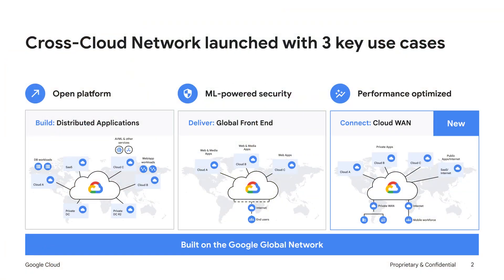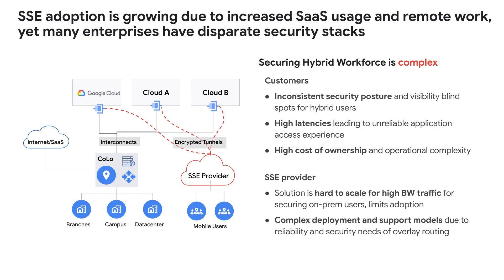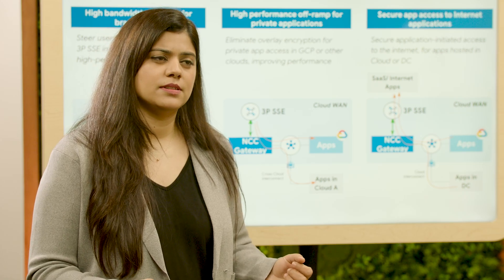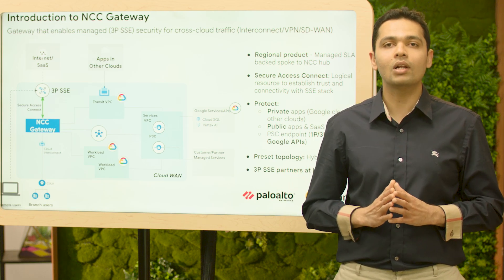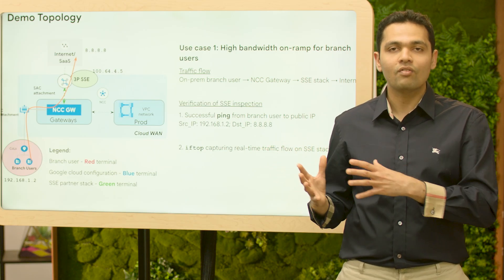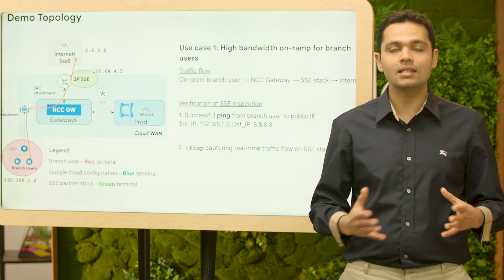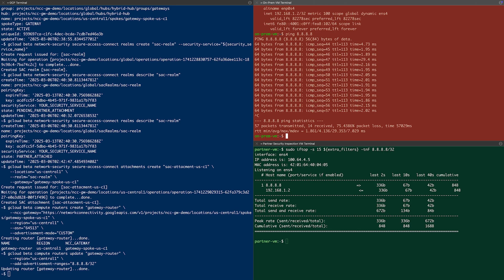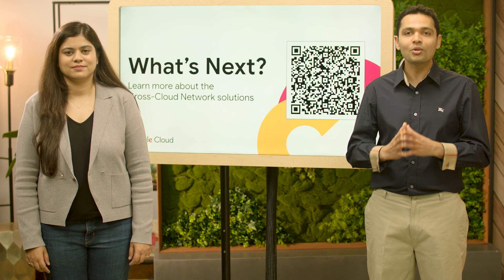Secure hybrid access: Deep dive into NCC Gateway for Cloud WAN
Join Gunsheen Kaur and Bhavin Desai from the Google Cloud Networking team for a comprehensive look at NCC Gateway for Managed SSE Insertion within Cloud WAN. Learn how this innovative solution simplifies hybrid workforce security, optimizes application performance, and reduces TCO. This video covers:

The Challenge: Addressing inconsistent security and performance issues for hybrid workers.
The Solution: Introducing NCC Gateway, enabling managed SSE insertion for on-prem and remote users.
Key Benefits: Unified security, enhanced application performance, and cost savings.
Use Cases:
- High-bandwidth on-ramp for branch users accessing the internet with SSE.
- Off-ramp to private applications post-SSE inspection.
- Application-initiated internet access with SSE.
- Demo: Step-by-step CLI-based demonstrations of:
     - On-prem branch user to internet with SSE inspection.
     - On-prem branch user to a private app post-SSE inspection.

Discover how NCC Gateway empowers businesses to secure their hybrid workforce and optimize their cloud networking.

Speakers: Gunsheen Kaur, Senior Product Manager, Google Cloud Platform Networking and Bhavin Desai, Product Manager, Google Cloud Platform Networking

0:00 - 0:14 Introduction: Overview and Goals
0:14 - 0:44 The Problem: Challenges of Hybrid Workforce Security
0:44 - 0:57 The Solution: Introducing NCC Gateway
0:57 - 1:45 Key Benefits of NCC Gateway
1:45 - 5:40 Use Cases and Demo Introduction
5:40 - 9:49 Demo: Use Case 1 - On-Prem Branch to Internet with SSE
9:49 - 15:23 Demo: Use Case 2 - On-Prem Branch to Private App with SSE
15:23 - 15:33 Conclusion and Call to Action